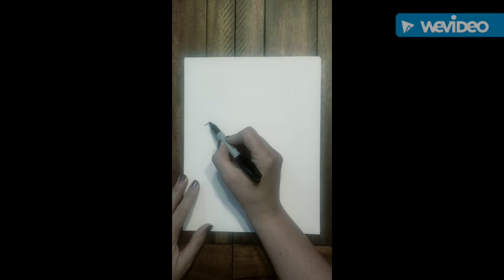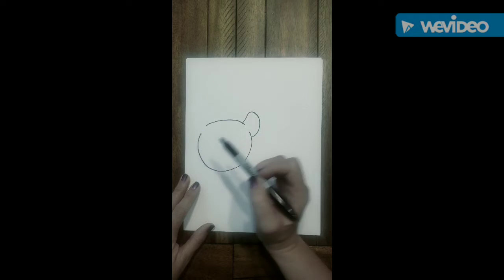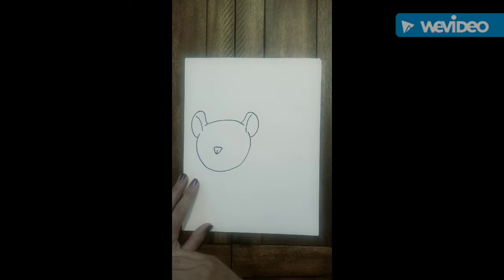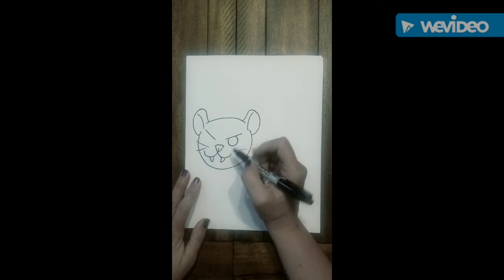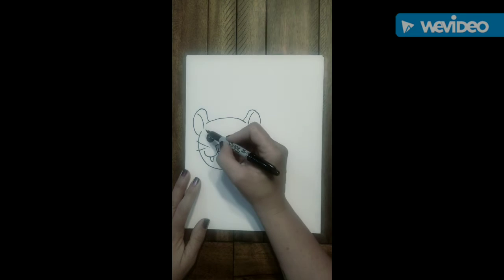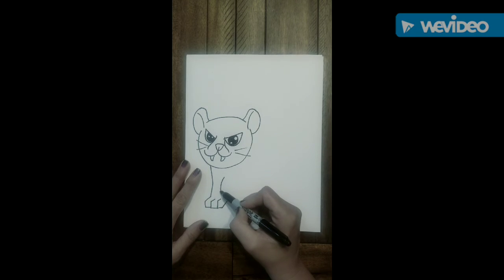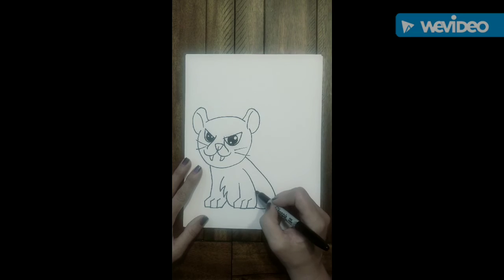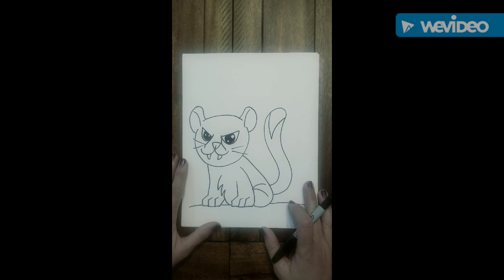April 14, 2020